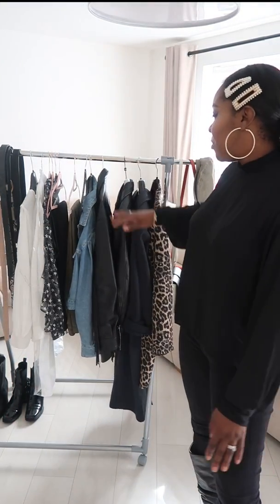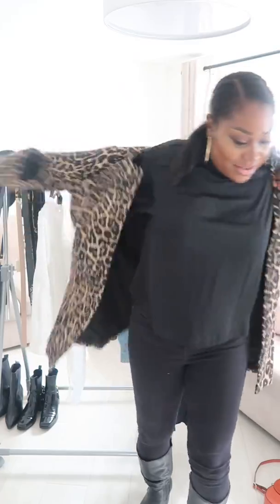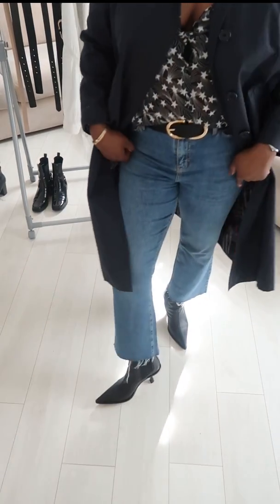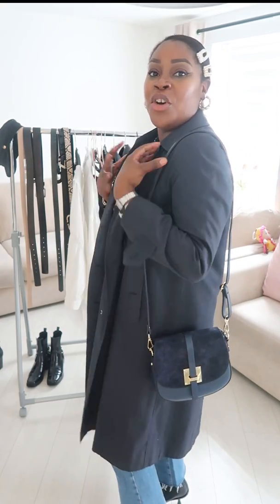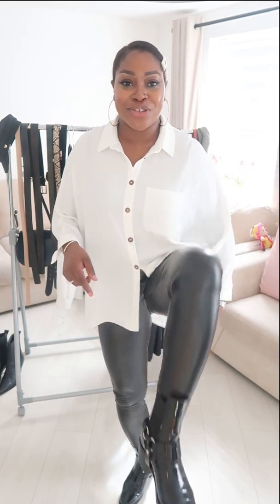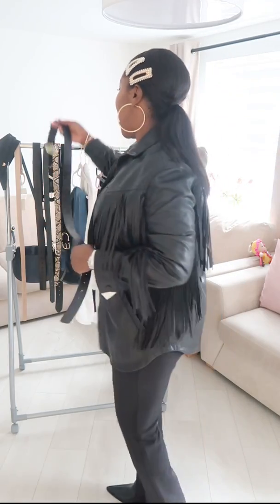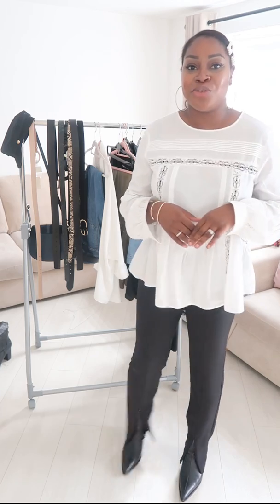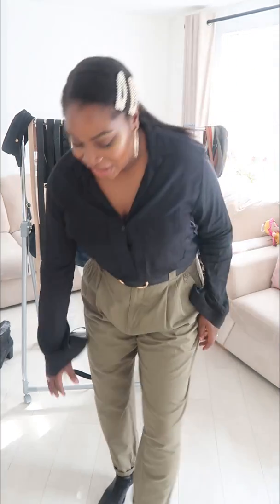FIVE SUPER SIMPLE TRANSITIONAL LOOKS TO STYLE FOR AUTUMN | STYLING MY FAVOURITE BOOTS | MUM A PORTER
STYLING  SIMPLE TRANSITIONAL LOOKS - AUTUMN 2019

LOOK 1
Black silky blouse SOLD OUT linked similar
Black skinny jeans
Orange crossbody bag

LOOK 2
Burberry Trench
Star print blouse
Jeans
in black
Pointed Boots

LOOK 3
Denim Jacket
Cowboy/biker boots from Mango SOLD OUT linked similar
Crossbody bag sold out - linked similar

LOOK 4
Fringed shacket from Bershka sold out linked similar
Pointed boots as above

LOOK 5
Black shirt from Zara sold out linked similar
Khaki balloon leg trousers
Belt
Boots as above